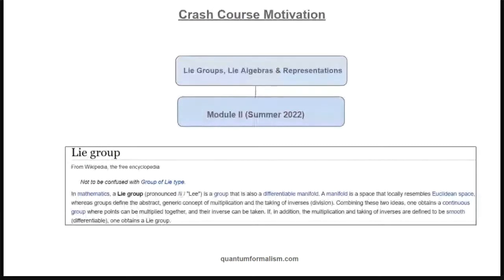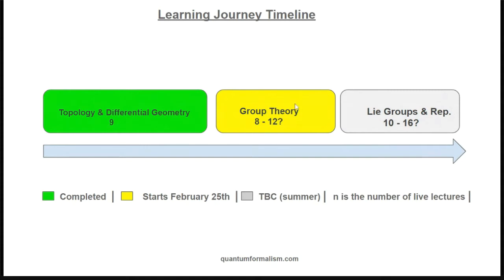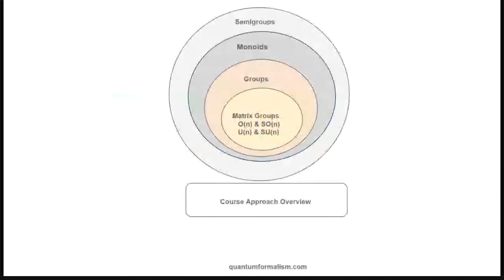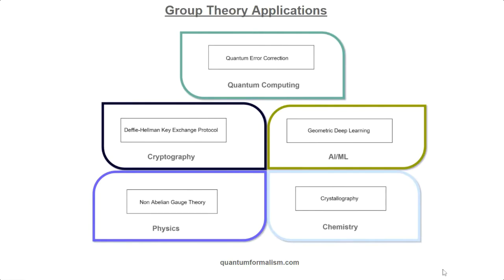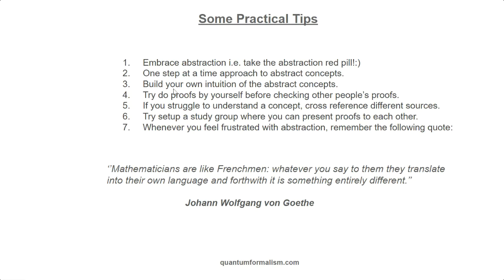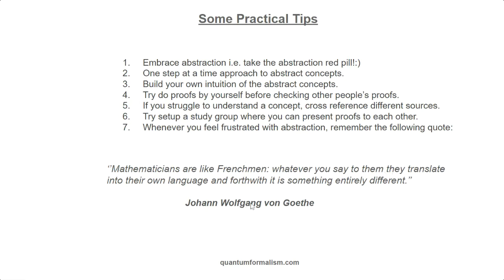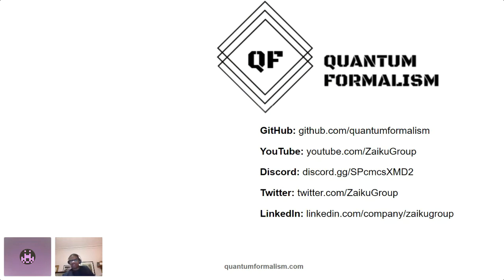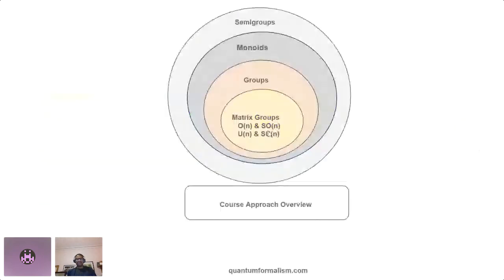Course Overview + Q&As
Apologies we had several technical issues!